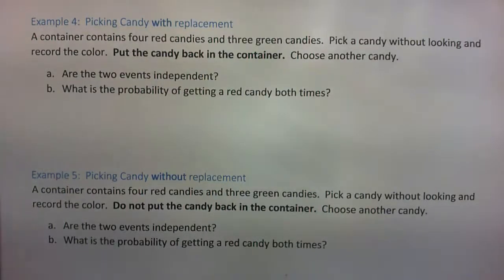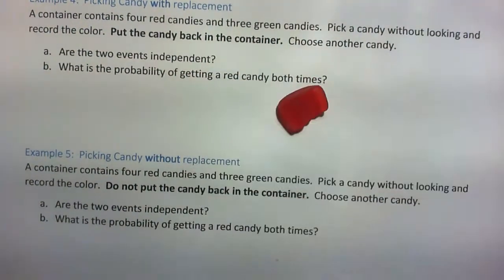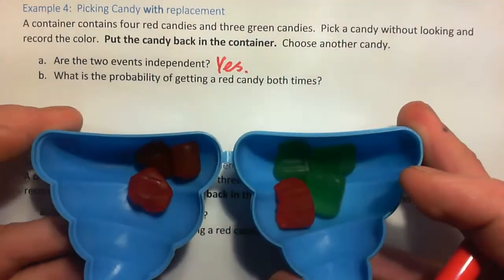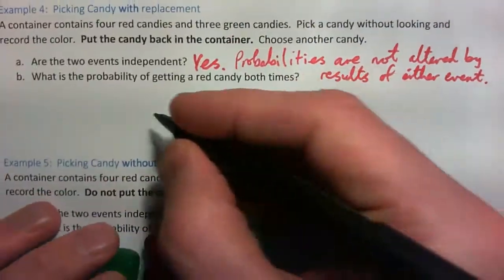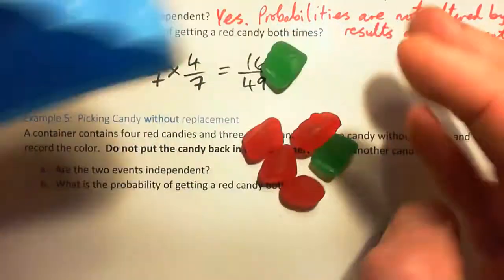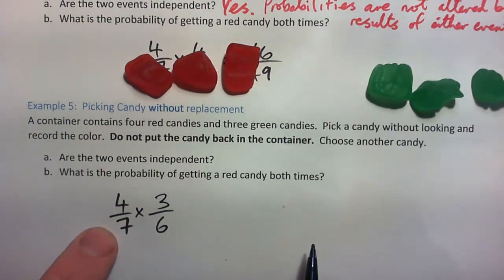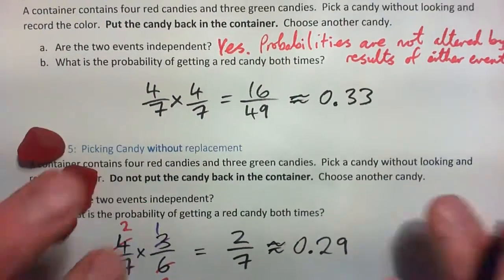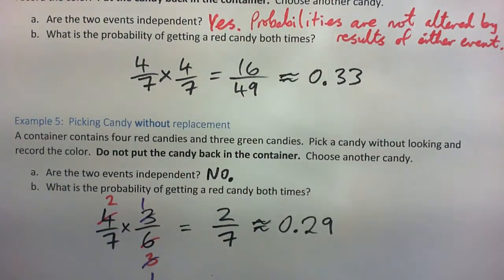Product Formula for Independent Events - Examples 4 and 5